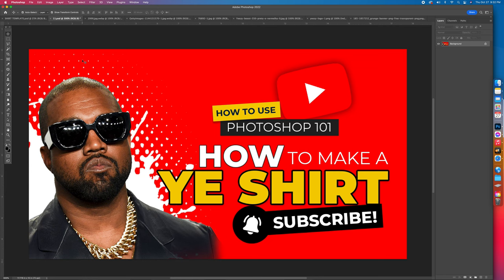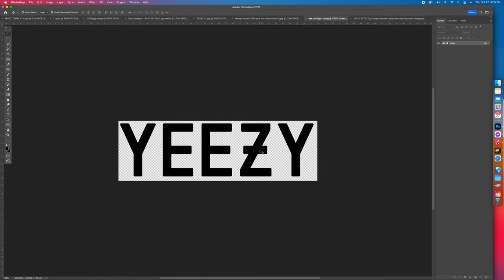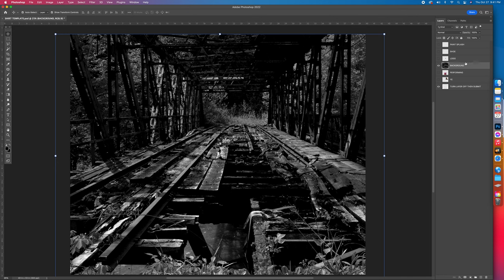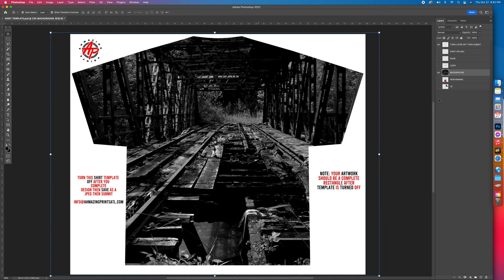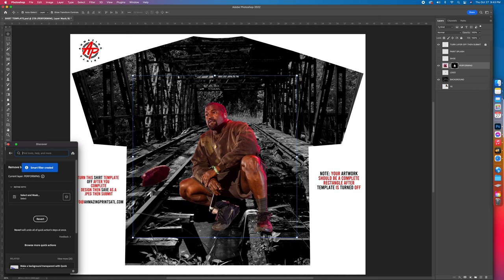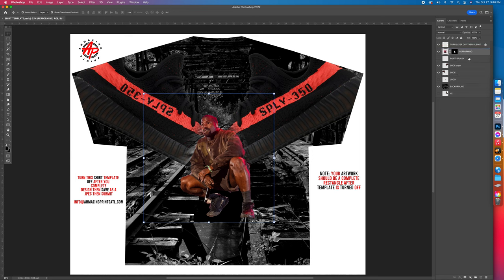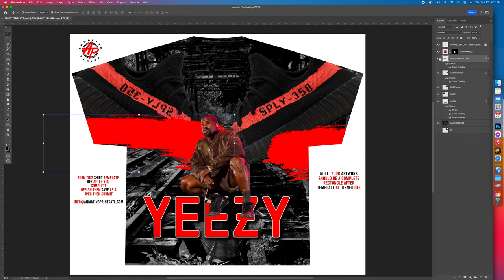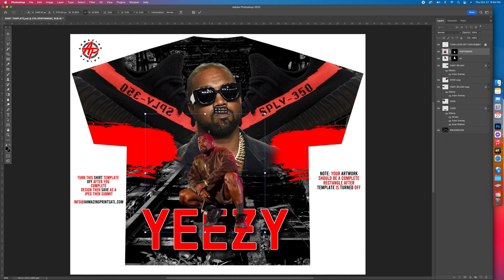HOW TO MAKE A CUSTOM YE (KANYE SHIRT)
THIS IS A easy AS 1-2-3 PHOTOSHOP tutorial ON HOW TO MAKE A kanyewest ye sublimated custom SHIRT diy IN minutes

1.SHIRT TEMPLATE

3. OUR SCHOOL

5. OUR ETSY (DESIGNER TEMPLATES)

8. SET UP YOUR 101 1HR. CLASS